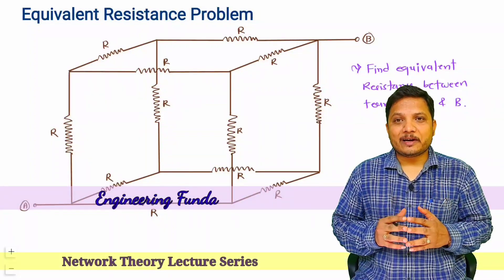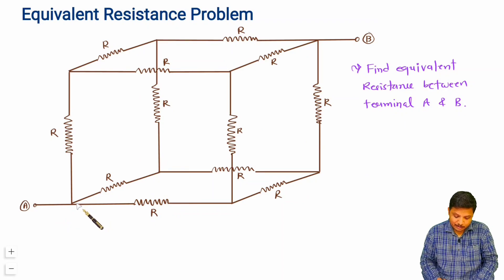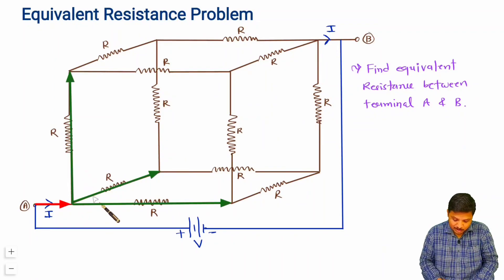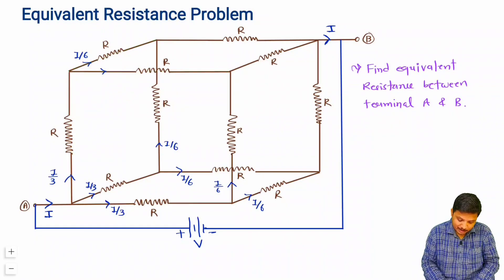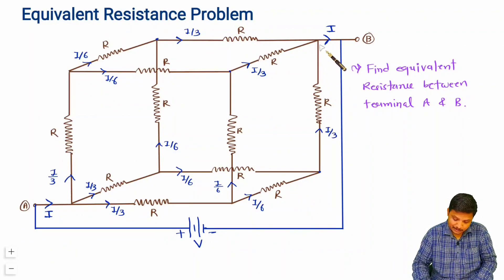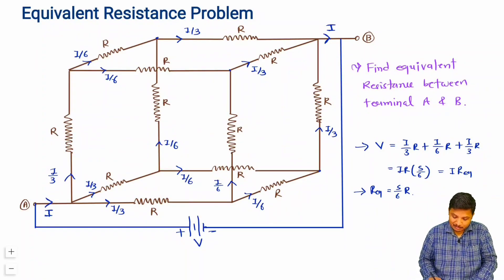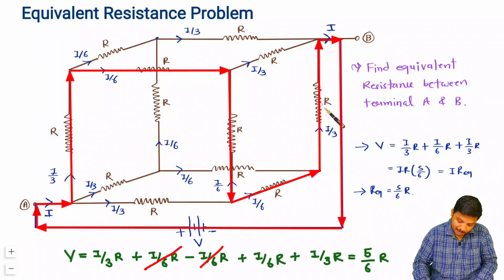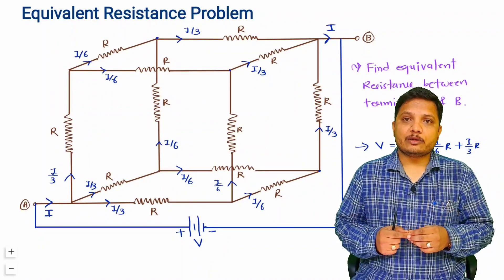Equivalent Resistance Problem: Detailed Examples and Solutions 2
Equivalent Resistance Problem is covered by the following Timestamps:

0:00 - Network Theory Lecture Series - Equivalent Resistance Problems
0:15 - Equivalent Resistance Problem
5:19 - Equivalent Resistance of given Network

Equivalent Resistance Problem is covered by the following Outlines:

1. Network Theory Lecture Series
2. Equivalent Resistance Problem
3. Example on Equivalent Resistance
4. Equivalent Resistance of given Network
5. Solved Problems of Equivalent Resistance